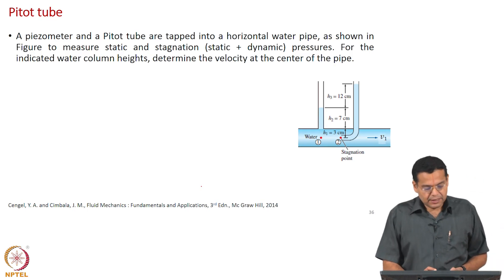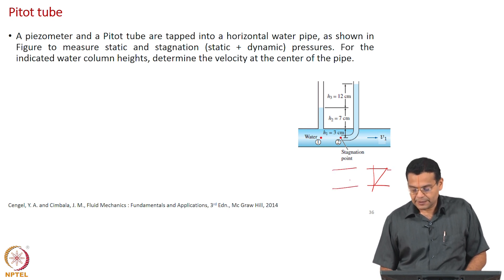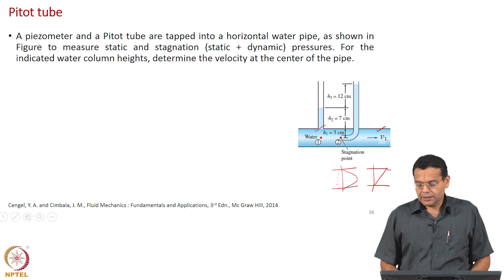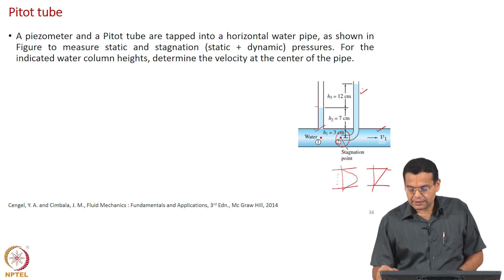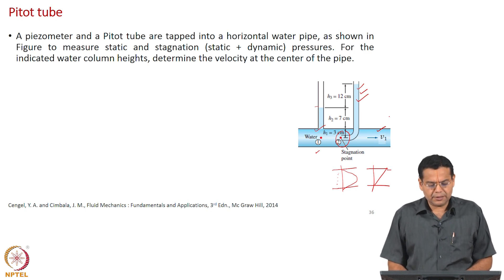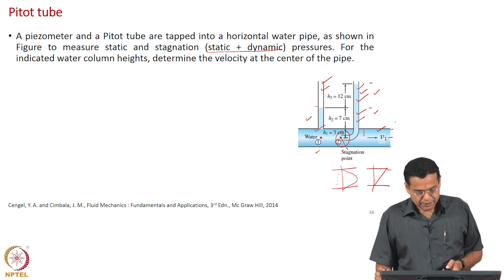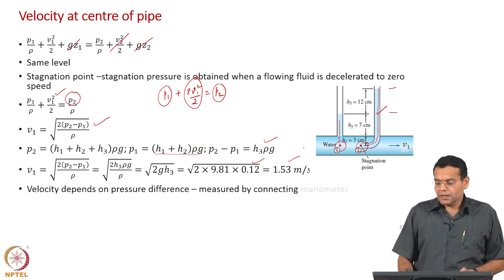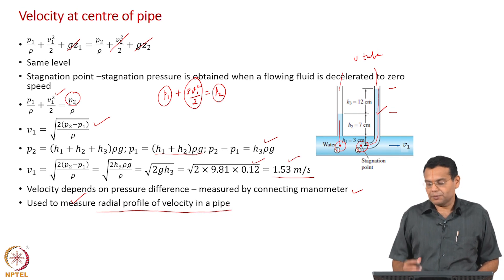#87 Bernoulli Equation | Example 1 | Continuum Mechanics &Transport Phenomena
This lecture covers a simple application of Bernoulli’s equation. Learn how to measure fluid flow velocity in a pipe using a piezometer and a pitot tube. We'll explore the concepts of static pressure, stagnation pressure, and dynamic pressure, and see how they relate to fluid velocity.